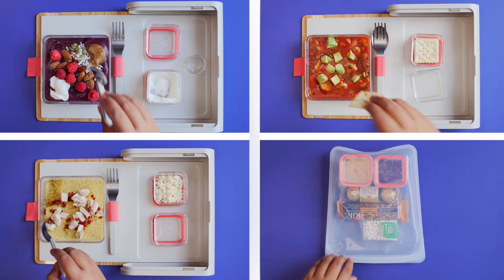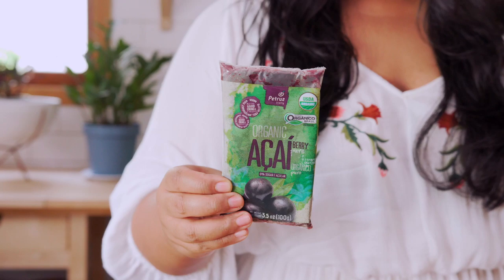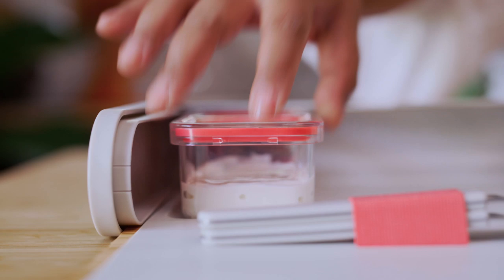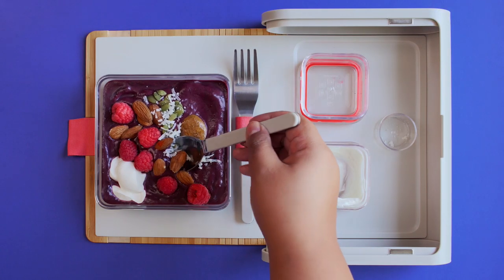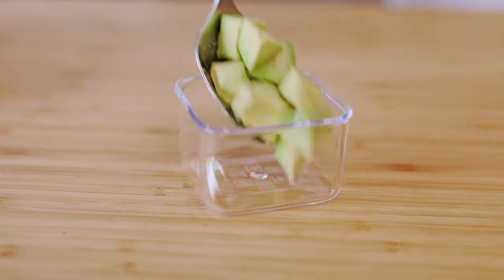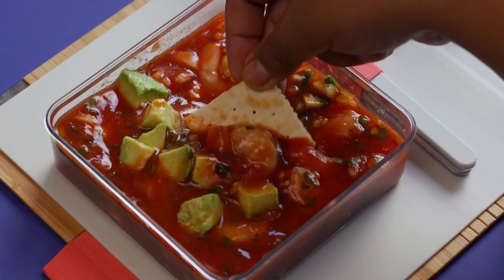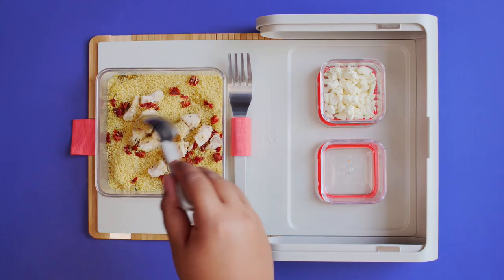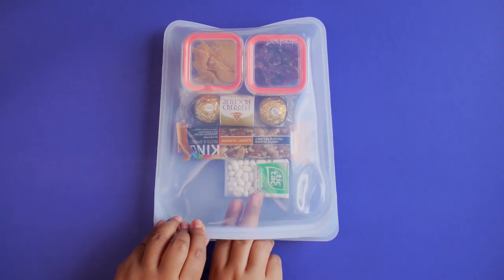Airplane Cooking Hacks with Jen Phanomrat | Tastemade Travel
Forget pretzels and peanuts—learn how to hack a smoothie bowl, shrimp cocktail and healthy snacks for your next flight!